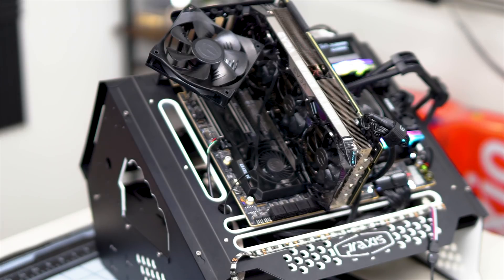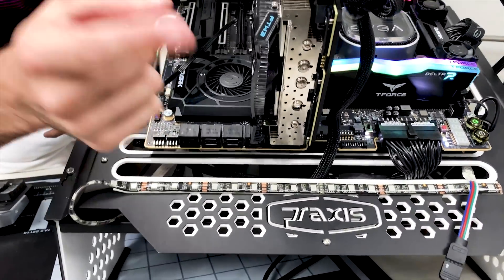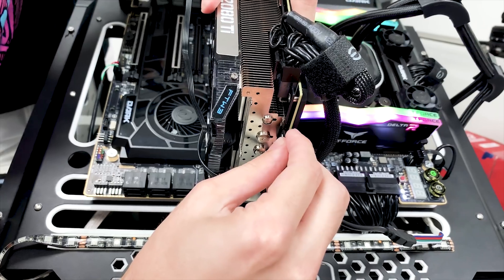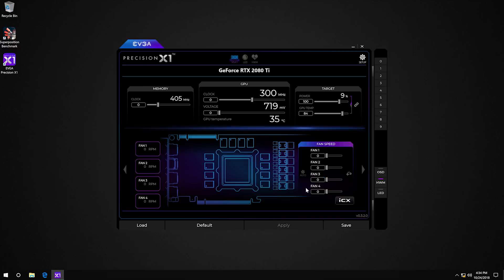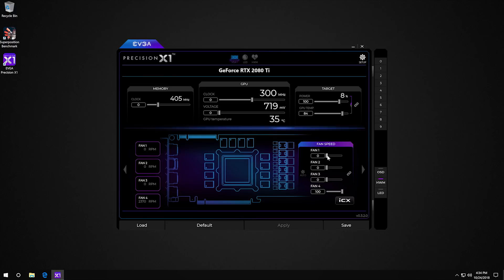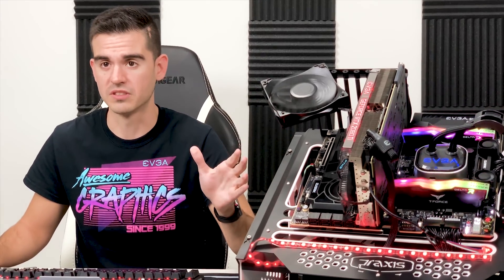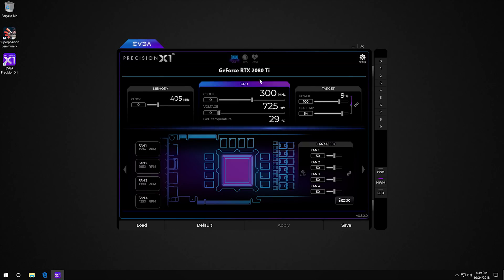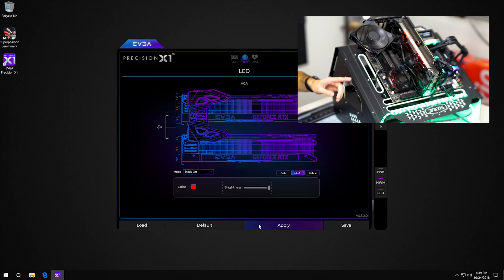EVGA GeForce RTX 20-Series FTW3 LED and Fan Headers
Ray shows us a new feature on the GeForce RTX 2080 Ti FTW3 cards. The LED and fan headers on the card allow you to sync and control devices that are connected to your graphics card!